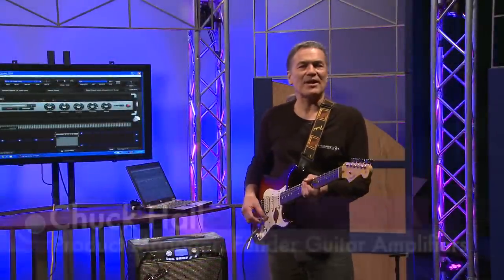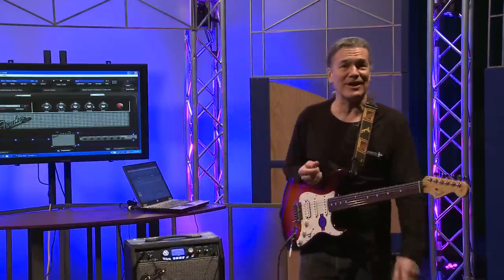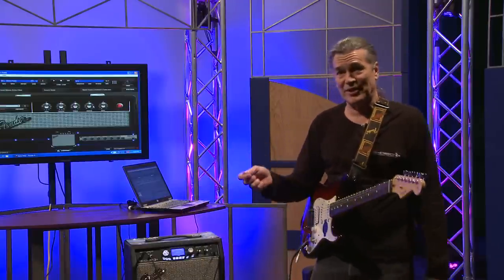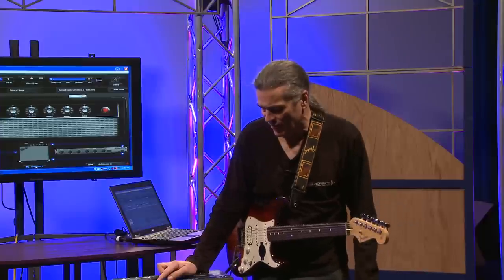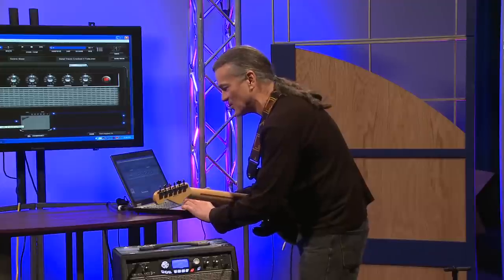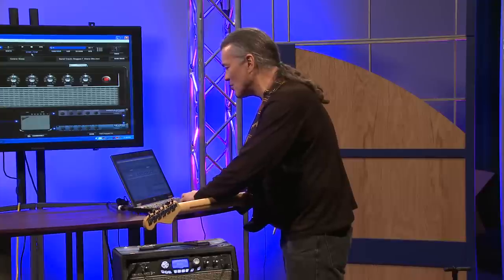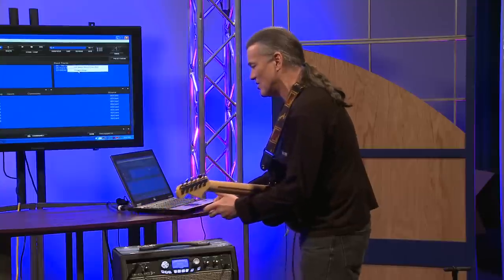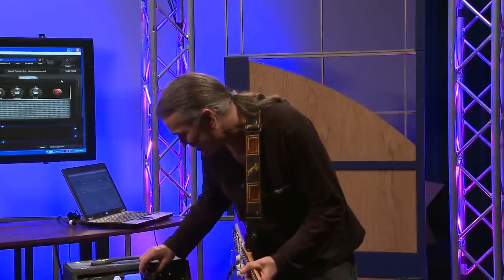Fender G-DEC 3 Series Guitar Amp Demo | Full Compass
Fender G-DEC 3 Series Guitar Amp demonstration at Full Compass Systems with Fender Product Manager Chuck Hall

The G-DEC 3 Thirty is an amazing, great-sounding new amp for practicing and recording. Packed with features at an affordable price, it includes digital amp and effects models for every playing style. Also included are 100 presets -- many created by the world's top artists and session aces -- and a huge collection of music to use as backing tracks for play or practice. The G-DEC 3 includes Fender FUSE software -- your key to creating, connecting and configuring your G-DEC 3.

Features:

• MP3 and WAV file storage & playback
• 30-watt guitar amp with 10" Special Design speaker and high-frequency tweeter
• 100 factory and user presets with digital amp modeling & DSP effects
• 76 onboard backing tracks recorded by top musicians; expandable with Fender FUSE interface or SD cards
• USB connection for user programming and audio recording output
• USB cable included
• SD card slot for unlimited storage of presets and audio content
• Onboard phrase sampler with overdub and export functions
• Onboard chromatic tuner
• Stereo line outputs for performance and recording